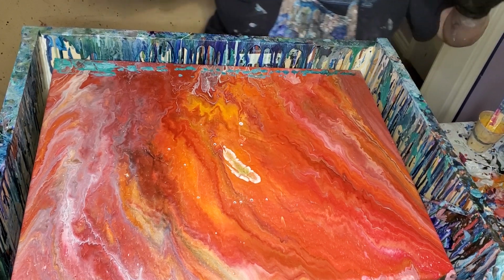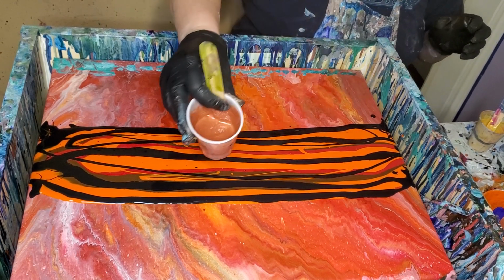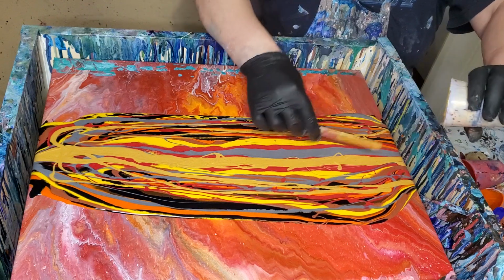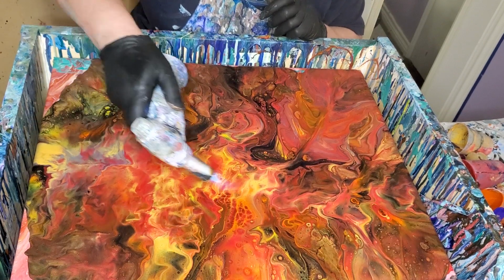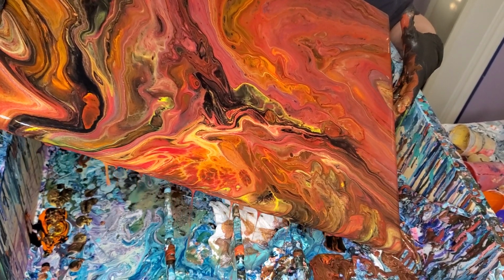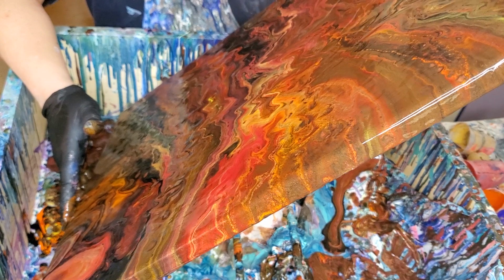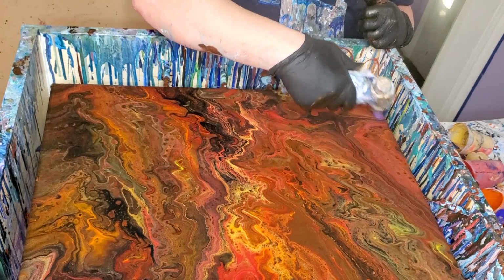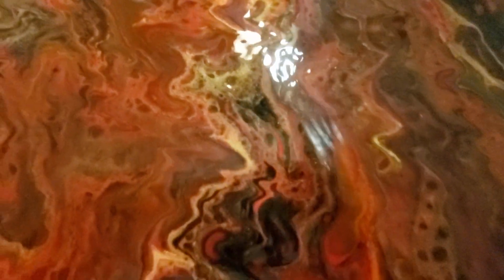"FIRE' HAIR DRYER SWIPE'With Colorarte bright blooms pigments/ acrylic pouring/swipe/paint pouring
Good Morning! Im doing another hair dryer swipe with fire colors. Colors are made up of pigment and paint for the most part and I will go over them in the video. They are mixed one part paint, one part pigment plus polyacrylic to dissolve them, one part pva and four parts floetrol with silicone in each cup and DI water to thin. These are mixed much thinner than usual because that works better with these hair dryer pours for me. Thin enough that it just leaves a little trace when dribbled from a stick. Thank you for joining me bright and early today. I hope you enjoy your day and stay safe and healthy.